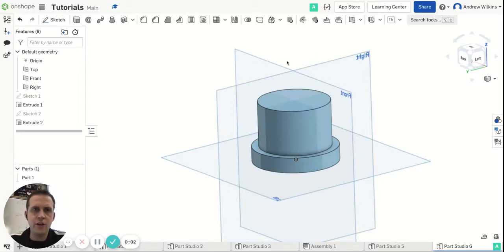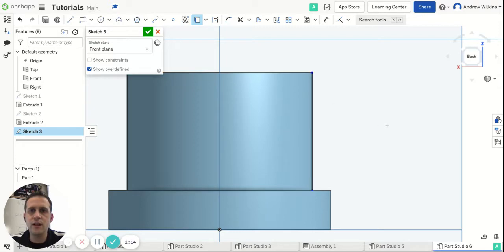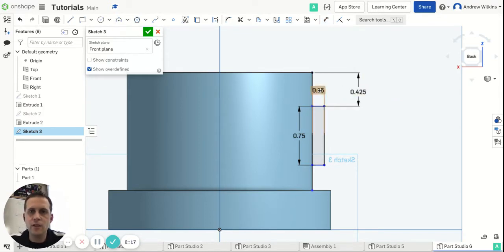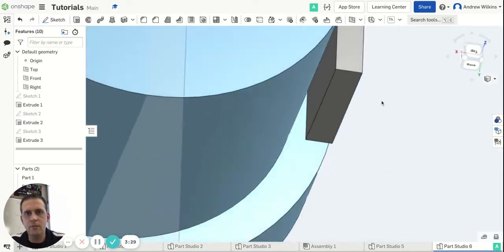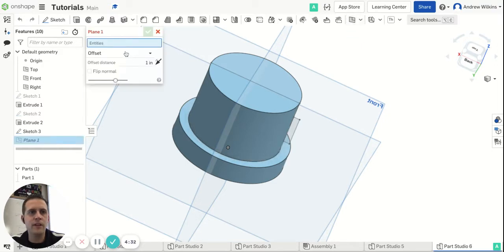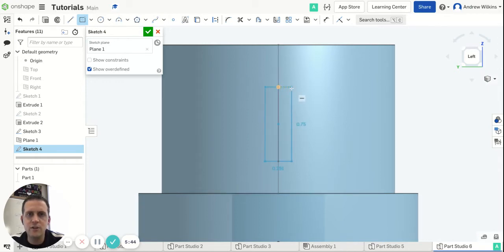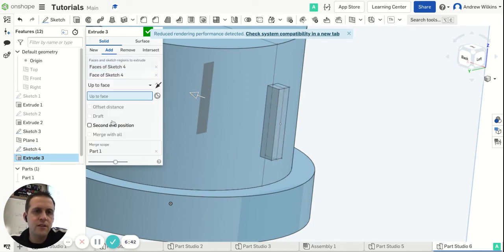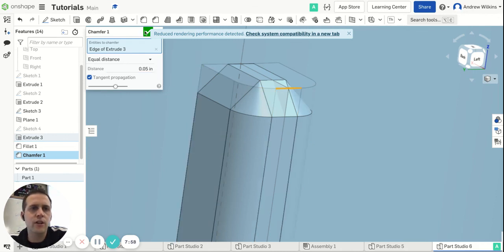Onshape tutorials - external feature to curved surface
How to create an external feature on a curved surface in Onshape.